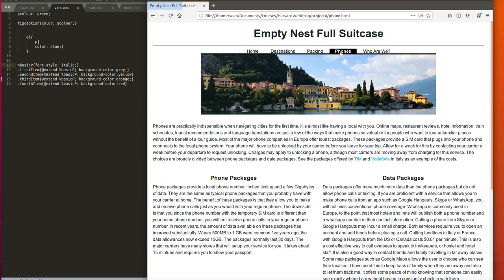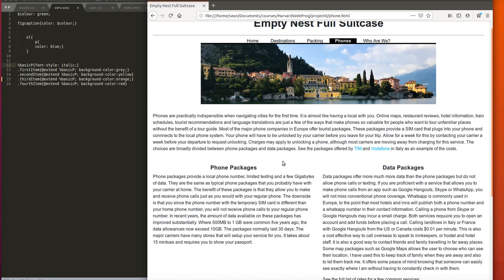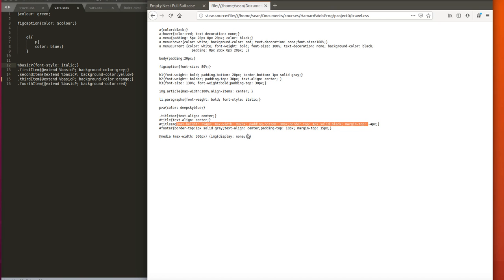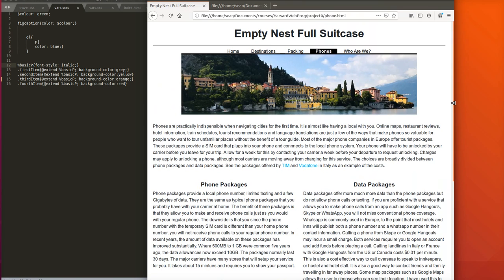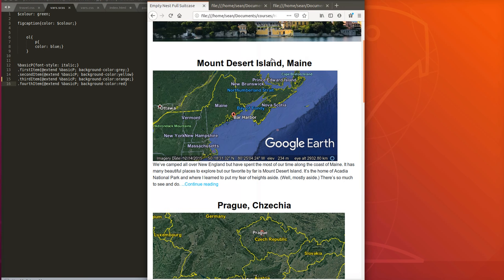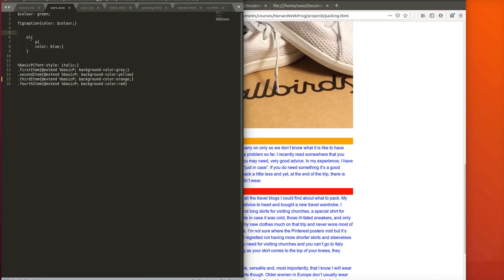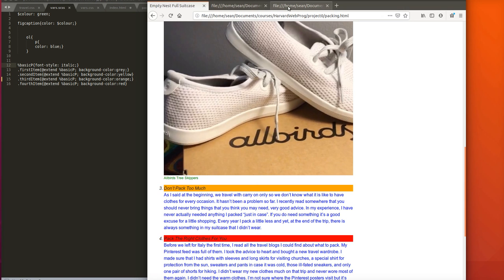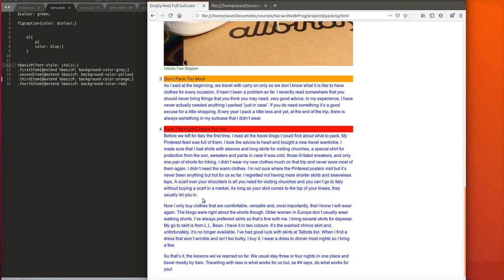CS50 project0 v2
An improvement on the first video I made yesterday for project 0. This video shows each aspect of the project requirements.